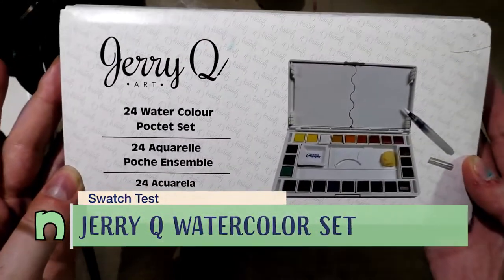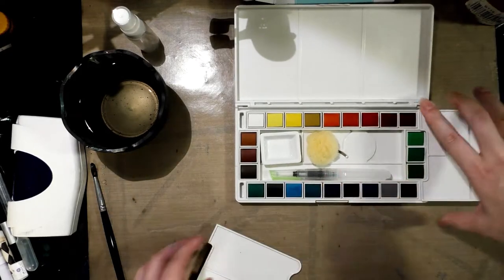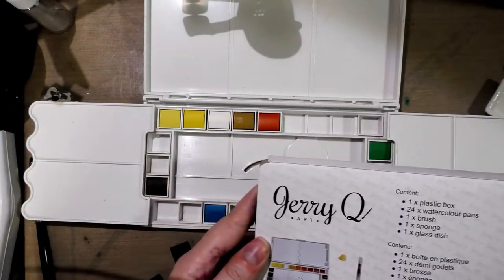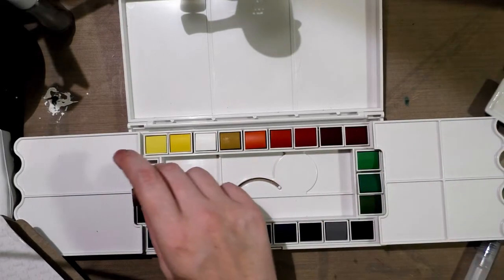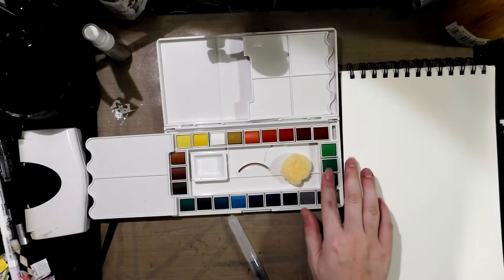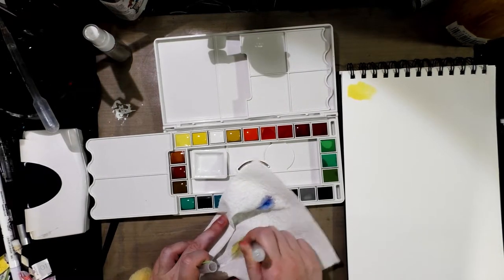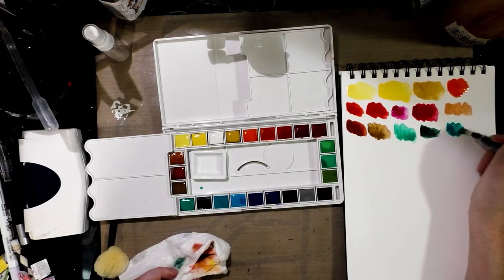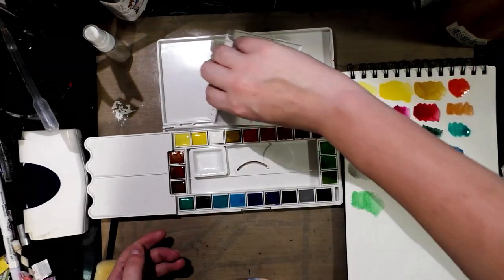Jerry Q Art Watercolor Set Unbox and Swatch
Hey artnerds!  Today we're taking a look at this inexpensive little watercolor set, straight from Amazon.  We're unboxing and swatching the Jerry Q Art 24 Assorted Colors Pocket Set!